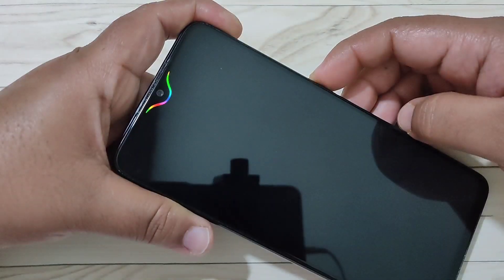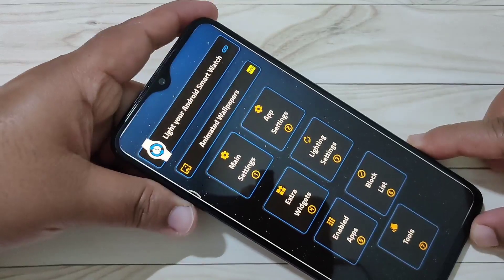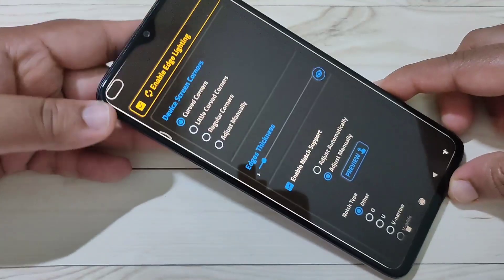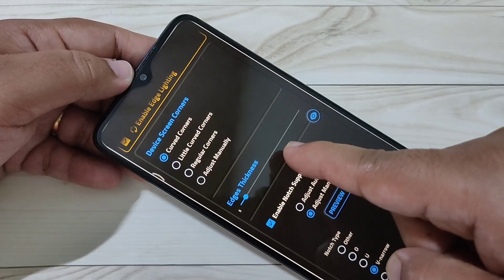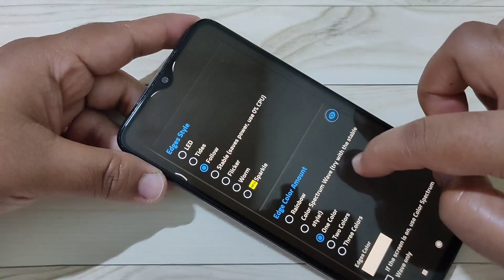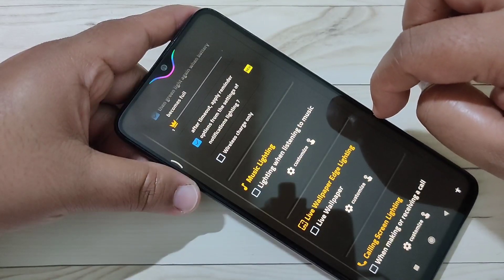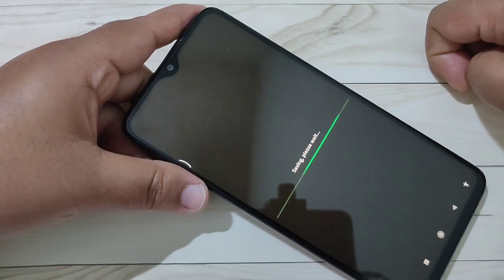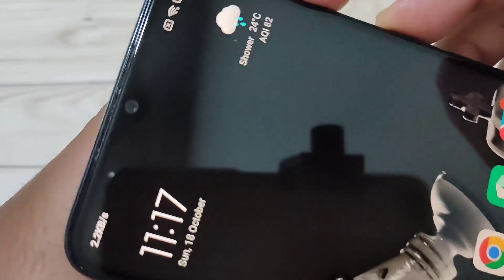Redmi 9i | Enable LED Light Notifications Around Camera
Hi friends this video shows you that How to enable led light notification around camera/notch in redmi 9i